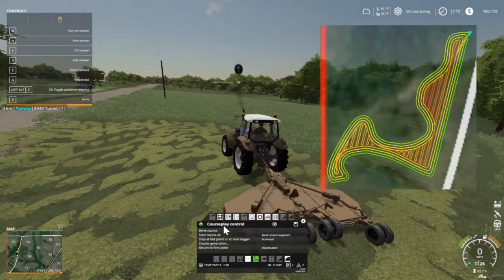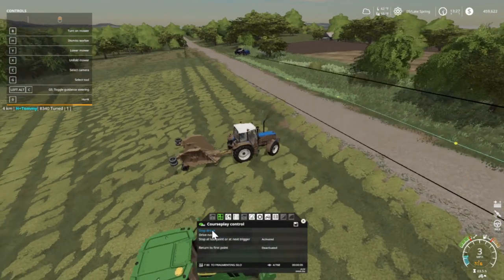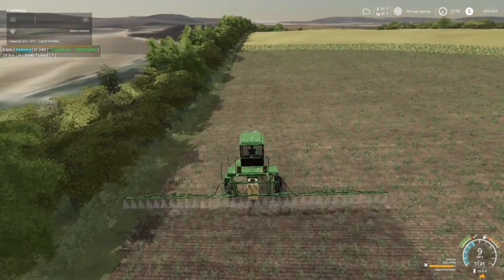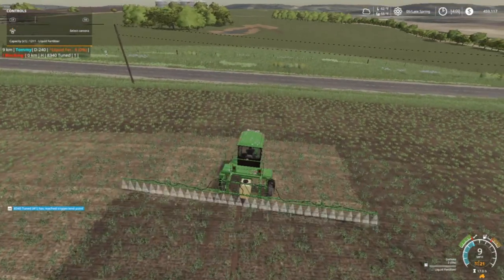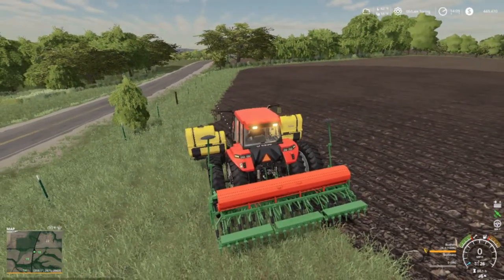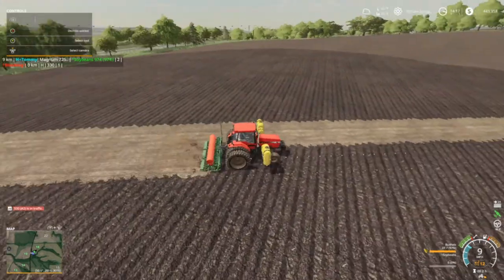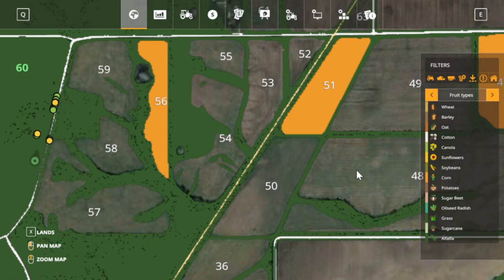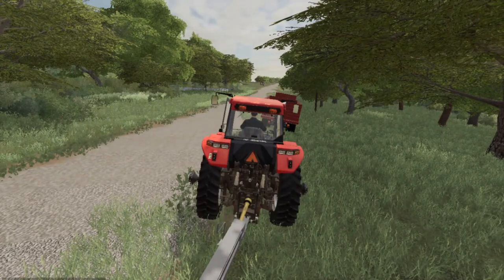Farming Simulator 19, Medicine Creek, FS19, Let's play, Ep. 3, New Toy, 7R!!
My Mail:
Tommy Miller
15 Trailer City Road
Luxora, AR 72358